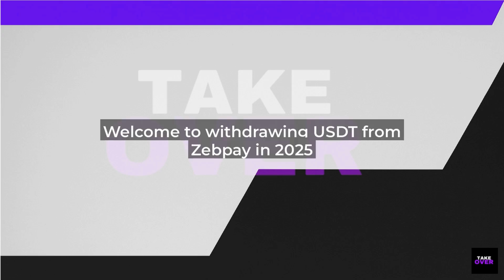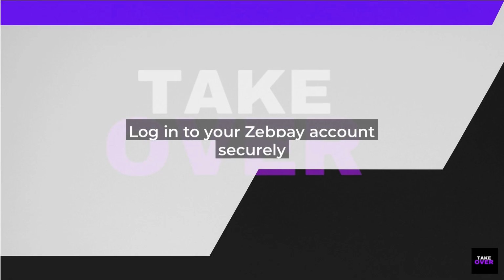How To Withdraw Usdt From Zebpay 2025